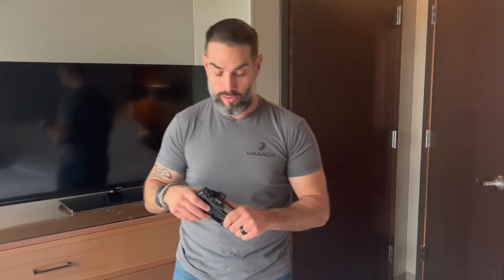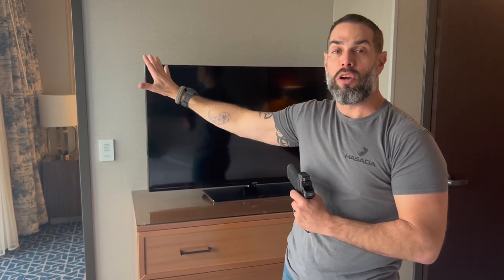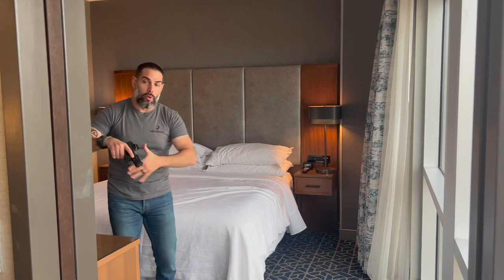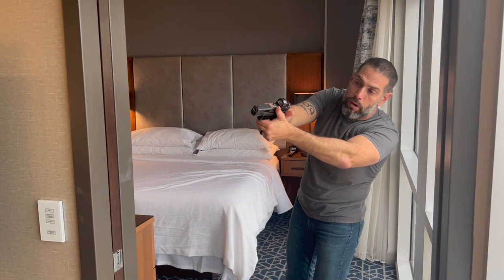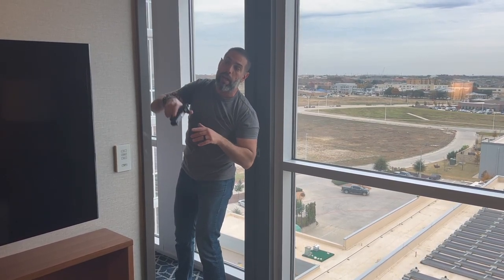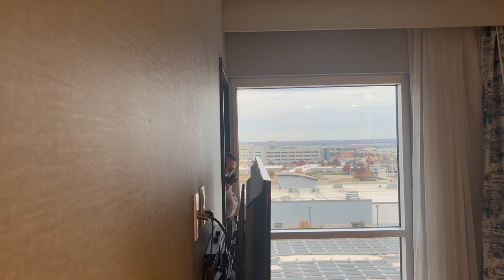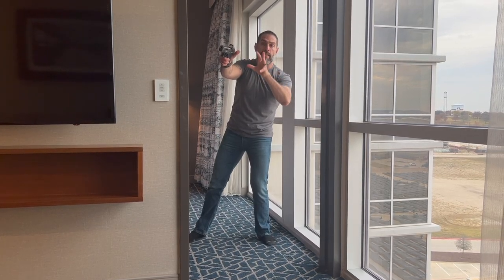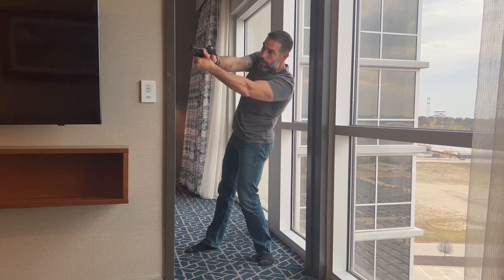Corner Fed door clearing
Ever wondered how to clear a room without exposing yourself?  In this video we discuss how to clear a corner fed room, using the "Israeli Lean", or limited penetration technique.